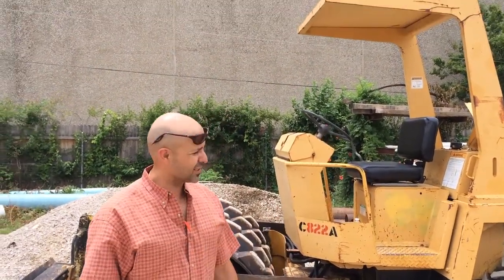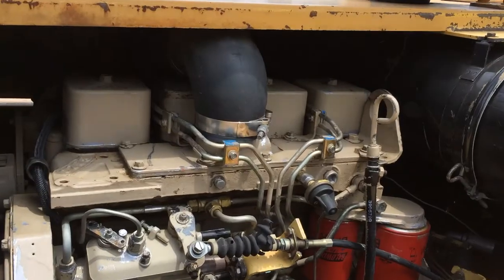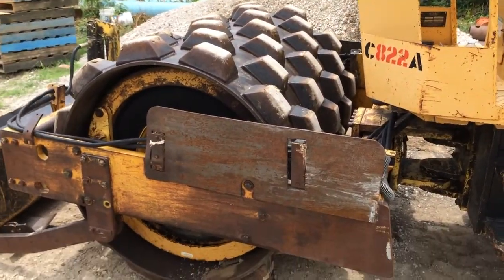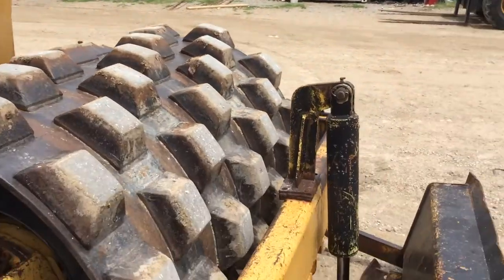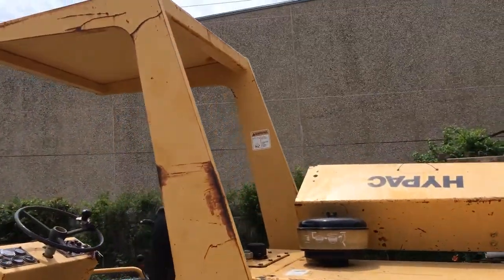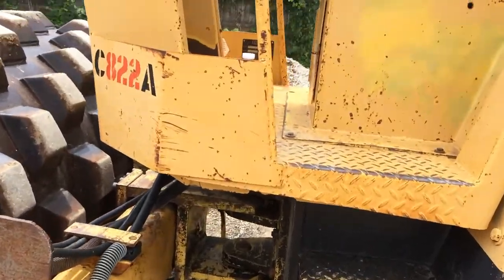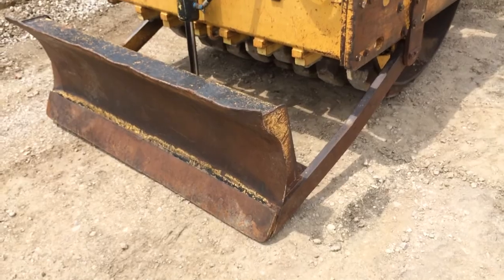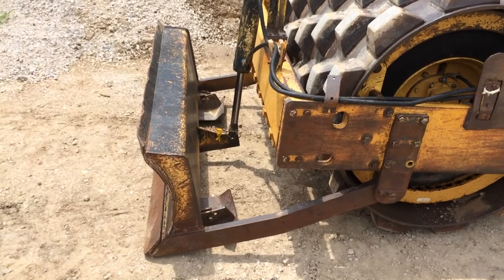Hypac C822 review and walk around